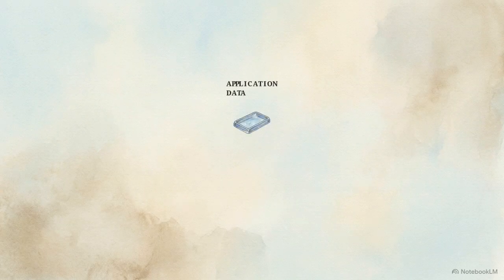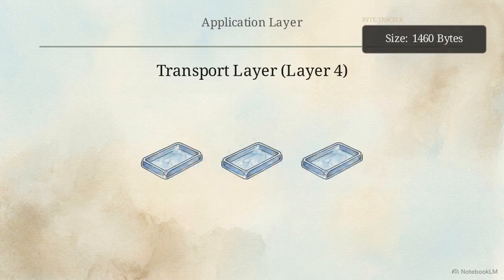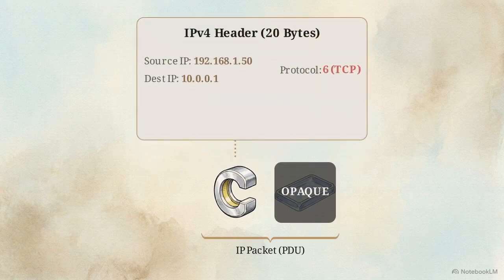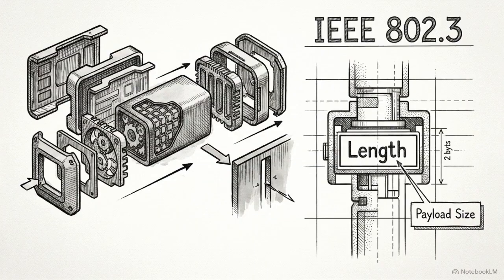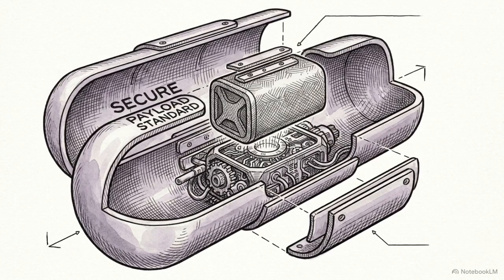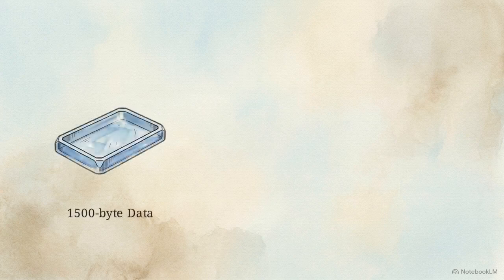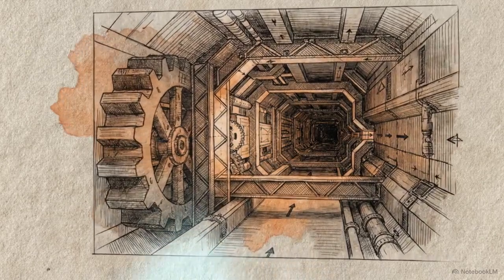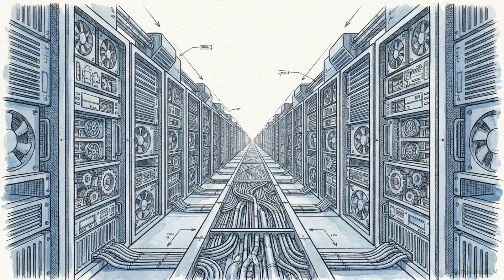Networking Fundamentals #3 (Encapsulation & Decapsulation)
*The Modular System of Abstraction*
The internet operates on a system that allows developers to write software without needing to know the physical details of the connection. Whether data travels via fiber optics, copper wire, or radio waves, this modular architecture ensures that applications remain functional across millions of different hardware configurations. This separation of concerns is what allows the network to scale globally.

*SDU and PDU Transitions*
As data moves through the network stack, it changes its technical designation based on its state of preparation. The raw data received from an upper layer is known as the Service Data Unit (SDU), which the current layer treats as an untouchable payload. Once that layer attaches its specific control headers, the entire package is redefined as a Protocol Data Unit (PDU).

*Layer 4 Segment Creation*
At the transport layer, a continuous stream of application data is divided into manageable units called segments. A 20-byte TCP header is attached to each segment, containing 16-bit source and destination ports that act as internal software addresses. This layer also manages sequence numbers and control flags to ensure that the conversation remains reliable and orderly.

*Layer 3 Logical Addressing*
The network layer takes the transport segment and wraps it inside an IP packet, adding logical shipping labels known as IP addresses. These 32-bit addresses allow routers to determine the best path for the data across independent and diverse networks. This layer also includes a protocol field that tells the receiving machine which transport protocol should handle the data after it is unwrapped.

*Layer 2 Framing and Integrity*
The data link layer is unique because it appends both a header and a trailer to the packet, creating a frame for local hardware delivery. The header uses 48-bit MAC addresses to target specific devices on a local segment, while the trailer contains a Frame Check Sequence. This trailer allows the receiving hardware to perform a mathematical check to ensure the data was not corrupted during physical transmission.

*Recursive Encapsulation and Tunneling*
Securing data over public infrastructure often involves tunneling, which is the process of wrapping a passenger protocol entirely inside a carrier protocol. In a VPN "tunnel mode," the original IP packet is encrypted into an unreadable block and hidden behind a new, unencrypted outer header. This creates a layer of camouflage that routes sensitive information through public space without exposing its content.

*MTU Constraints and MSS Clamping*
Physical network links have a fixed capacity known as the Maximum Transmission Unit (MTU), which is generally 1500 bytes. When extra headers from tunneling exceed this limit, routers must fragment the packets, which increases CPU load and risks data loss. To prevent this, administrators use MSS clamping to force devices to negotiate smaller segment sizes, ensuring there is always enough room for protocol overhead.

[00:00:00] Introduction to network abstraction and physical media independence.

[00:00:35] Definition of the encapsulation process.

[00:00:49] Explanation of Service Data Units (SDU) versus Protocol Data Units (PDU).

[00:01:11] The modular architecture of protocol communication.

[00:01:27] Layer 4: Transport layer multiplexing and the 20-byte TCP header.

[00:01:44] Role of source and destination port numbers in data routing.

[00:02:12] Layer 3: Network layer and IPv4 header specifications (RFC 791).

[00:02:30] Logical addressing and the 8-bit protocol field.

[00:03:00] Layer 2: Data link layer framing and hardware targeting.

[00:03:37] The Frame Check Sequence (FCS) and cyclic redundancy checks.

[00:04:09] Tunneling: Recursive encapsulation for data security.

[00:04:29] Comparison between IPSec Transport Mode and Tunnel Mode.

[00:05:18] Understanding Maximum Transmission Unit (MTU) and hardware capacity.

[00:05:48] The impact of IPv4 fragmentation on CPU and bandwidth.

[00:06:56] Resolving encapsulation overhead with MSS clamping.

*Bitcoin Address:*
bc1qayj6ec9ltjnshzjmj43mgesw3a8yz2l2edcqlp